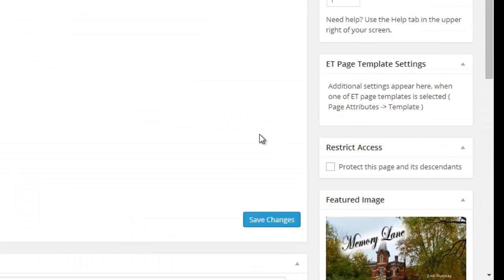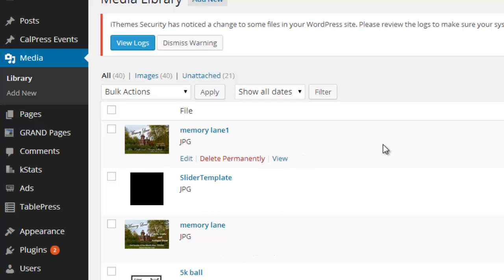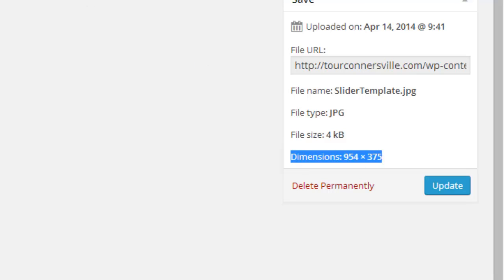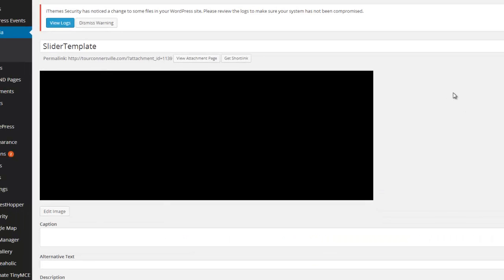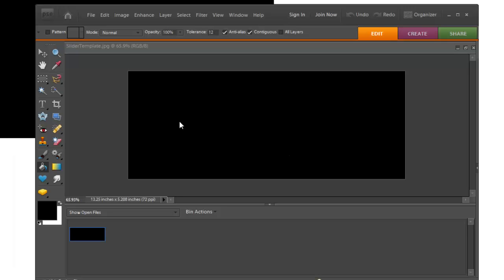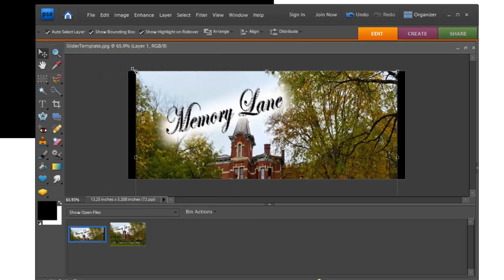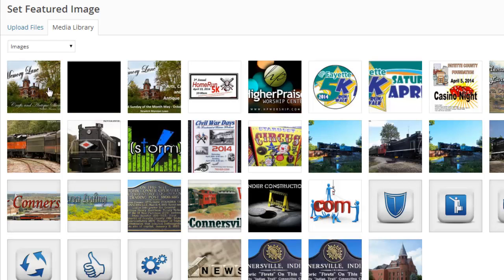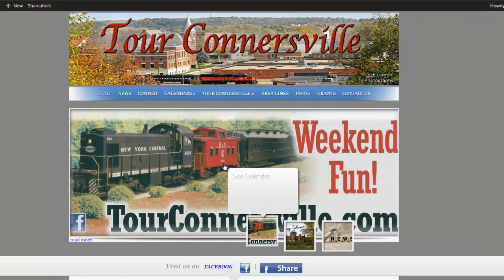Manage Featured Slider Images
This video will demonstrate how to manage the images used for the Featured Slider of the homepage.